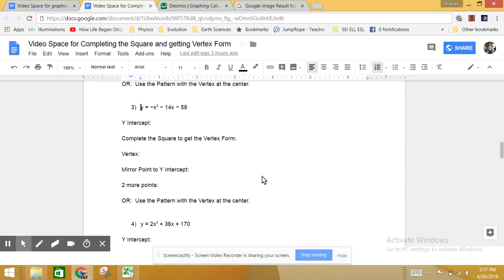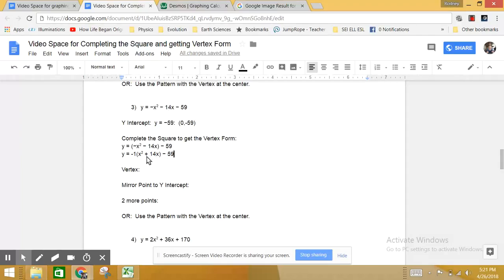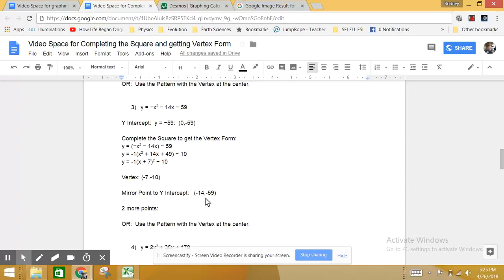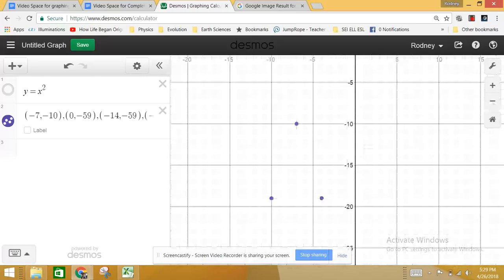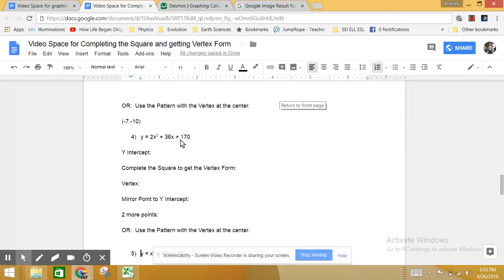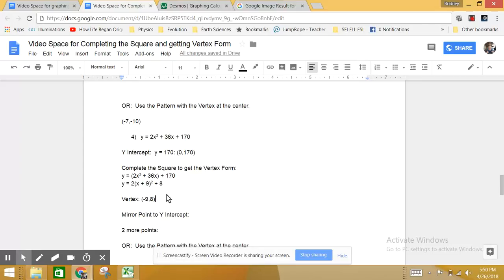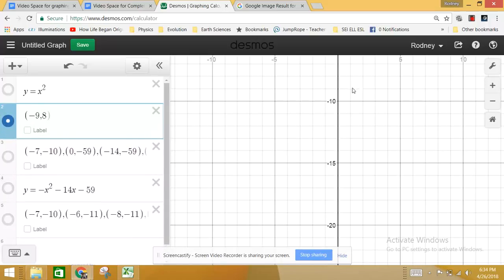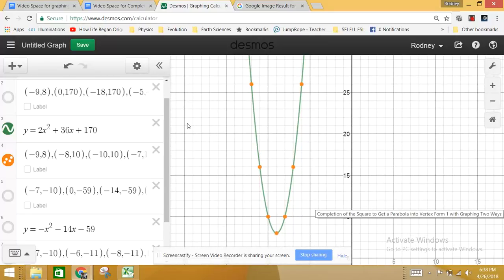Completion of the Square to Get a Parabola into Vertex Form 3 When Lead Coefficient IS NOT 1